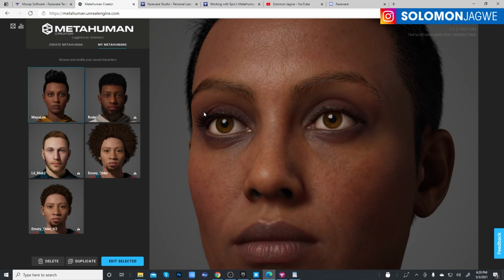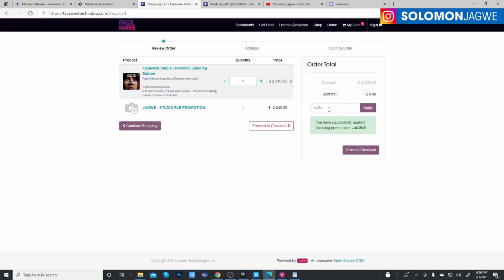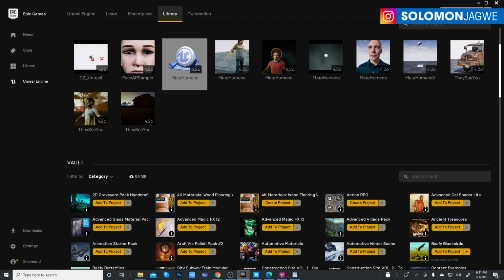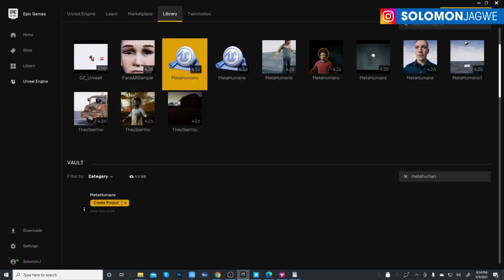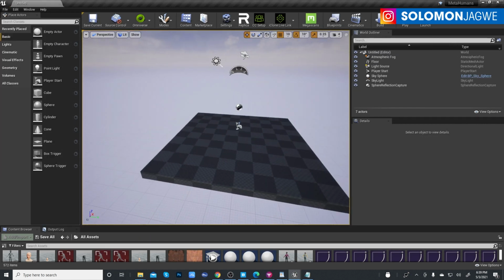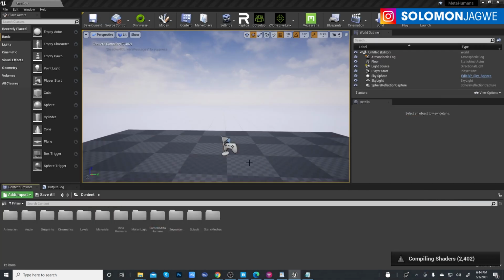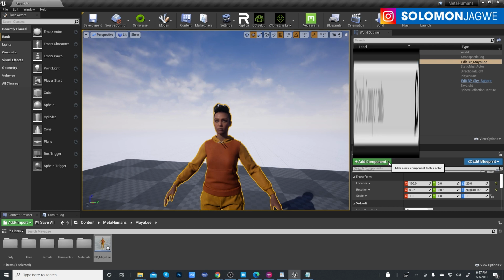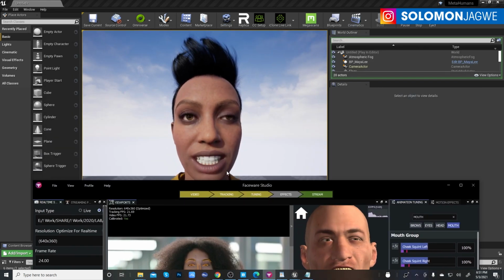6 Month Free Faceware Studio License + Glassbox Live Client plugin for MetaHuman Testing + TUTORIAL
In this video, I share an UPDATED Tutorial showing how to use Faceware Studio with the Custom MetaHumans created with MetaHuman Creator Early Access edition and the MetaHuman presets from Quixel Bridge. I also share AWESOME NEWS!! Faceware is offering an Indie Promotional (6 Months NFR) Faceware Studio License + Glassbox Live Client Plugin License Deal to equip any Indie user testing MetaHuman with an industry-standard facial tracking solution for their own personal projects (Not for Commercial Projects)

To Redeem your JAGWE Faceware Studio Code and the Glassbox plugin + their trial extension process, follow the Instructions Below:

1.) to go to the Faceware Store.
2.) Add the Faceware Studio - Personal Learning Edition to cart.
4.) Click “Proceed to Checkout”.
5.) Create a Faceware account or login with your existing account.
7.) Review the non-commercial use terms. Cick “Next” to submit your order.
8.) An order confirmation email will be sent to you. Please follow the outlined instructions in your email. Refer to the Knowledge Base as a first step for FAQs
10.) Download a 30-day Live Client for Unreal trial directly from the Glassbox website here. You will be issued an activation key and directed to software downloads.
11.) Note: If you already have a Faceware account with a Studio license, you will need to create a new Faceware account for this promotion.

OR go to facewaretech.com Click on the drop down menu for "Buy Online" it will redirect you to the Webshop where you click on "Faceware Studio - Personal Learning Edition" and add to cart.

Get the downloads you need for this tutorial at this

Check out the MetaHuman Early Access for the Unreal Engine project at this